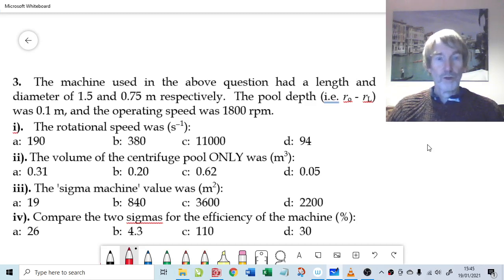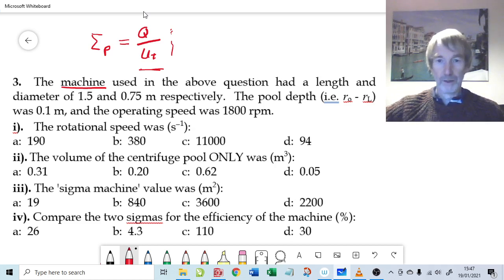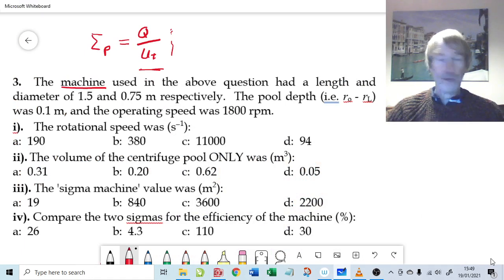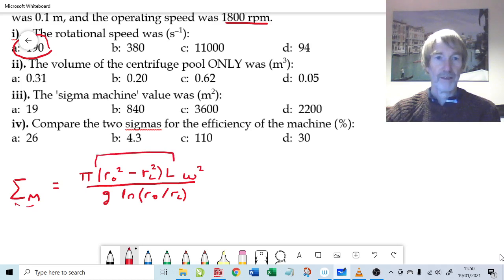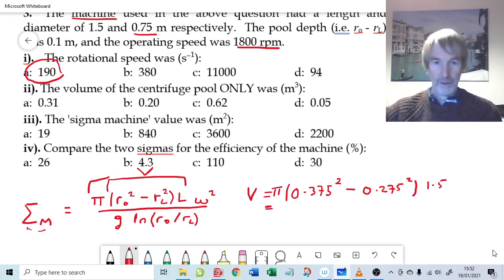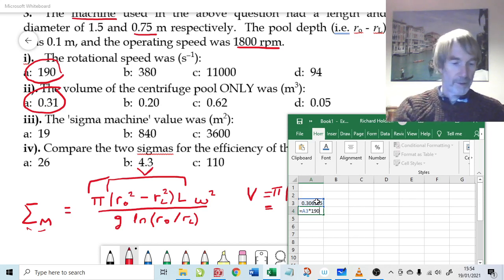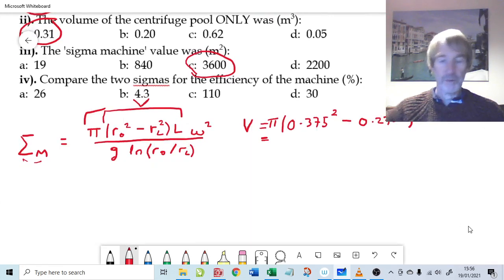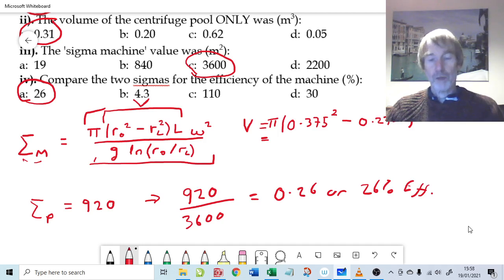Sedimenting Centrifuge - Sigma Machine; FPT Ch8 Q3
Sigma Machine is the theoretical 'Equivalent Area' of a gravity sedimentation basin that does the same job as the centrifuge, in terms of particle removal for a given volumetric flow rate. It contains the dimensions of the machine, and how fast it rotates. Sigma Machine will only be equal to Sigma Process if the machine is 100% efficient. Normally, Sigma Process is substantially less than Sigma Machine, typically 30%. Please note that the Sigma Machine used here is for a basic tubular centrifuge with no internal surfaces. Please also see Question 2, Sigma Process, to see the first part of this question.